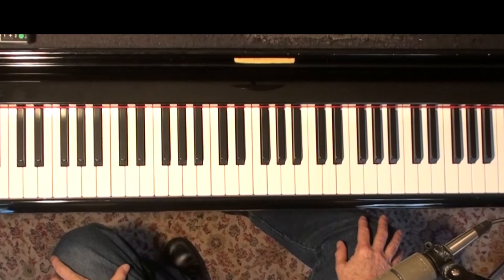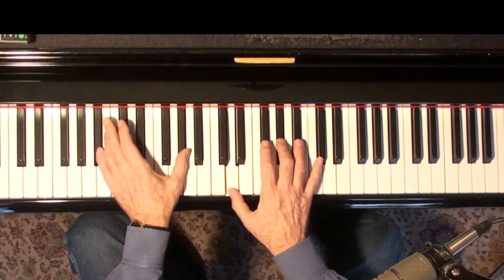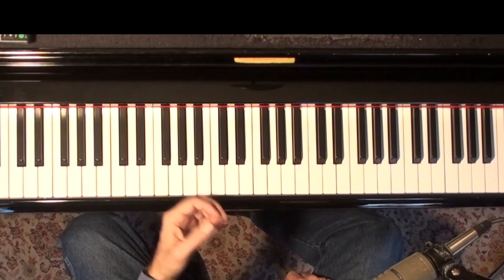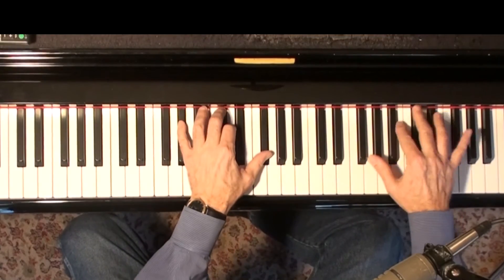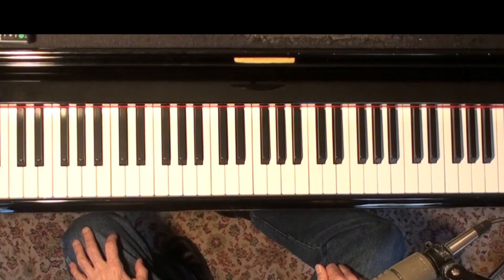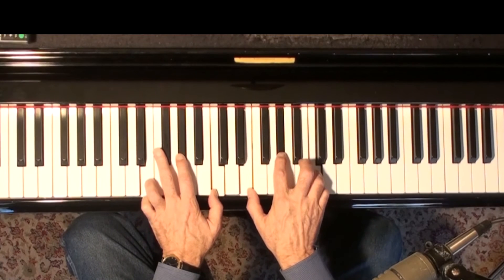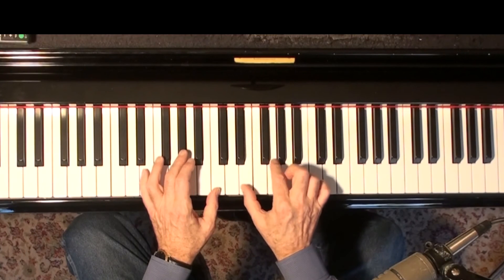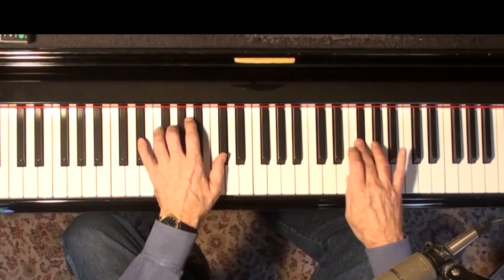Jazz Piano College 305 reharm ALL THE THINGS YOU ARE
Jazz Piano improvisation tutorial. Minor 7nth chords can be changed to dominant 7nths. My demonstration is barely adequate - try using the appropriate pentatonics B, E, A on the F7alt., Bb7 alt, Eb7 alt.